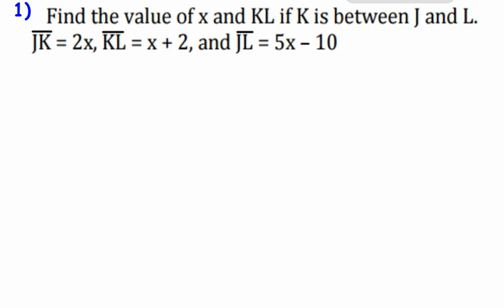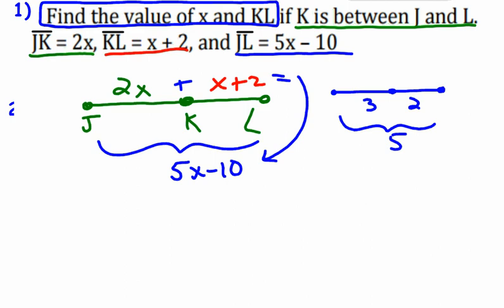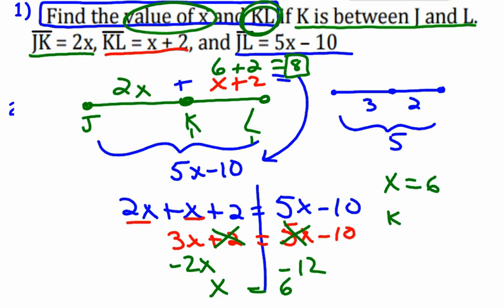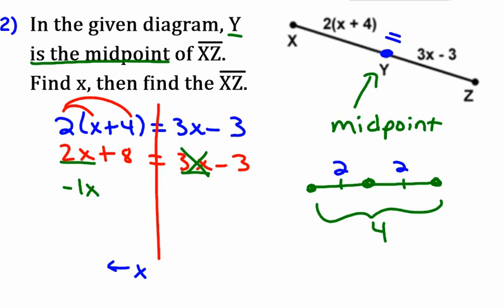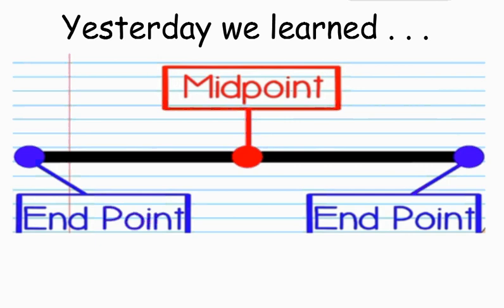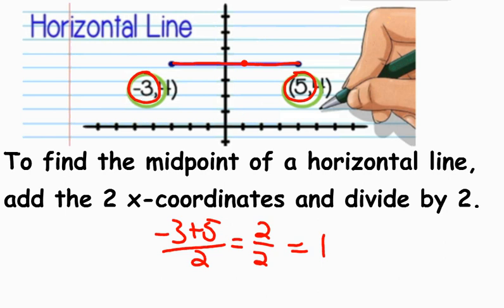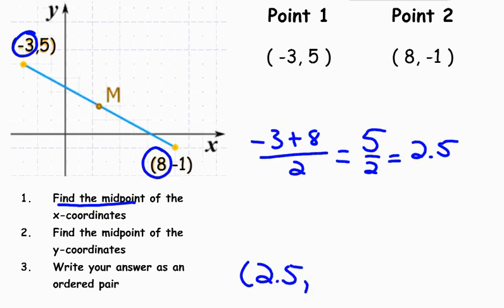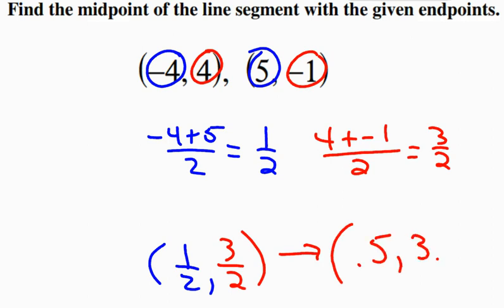1 2B midpoint formula